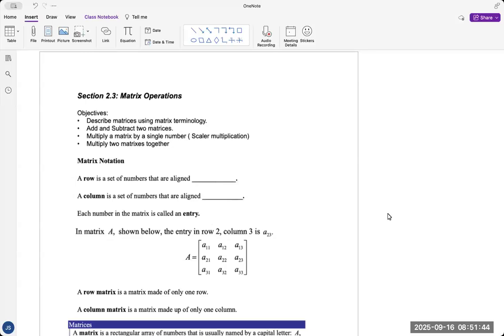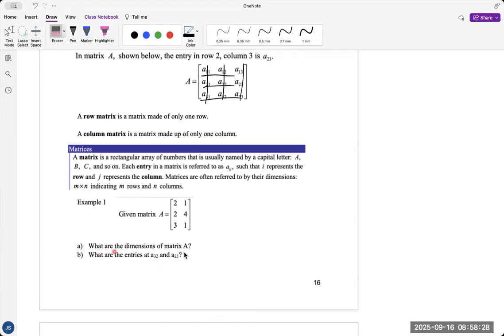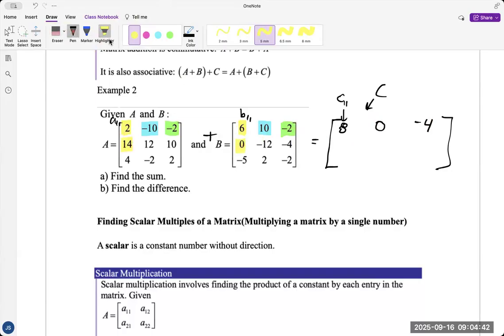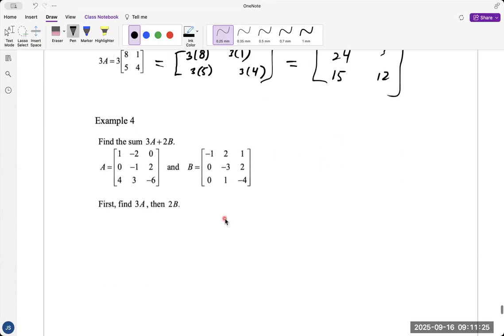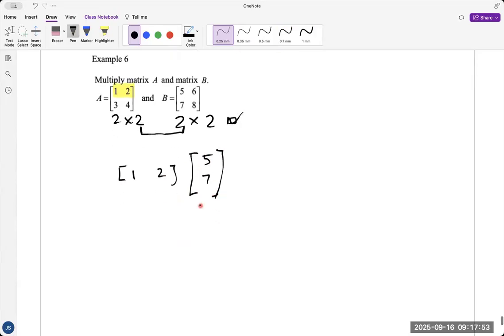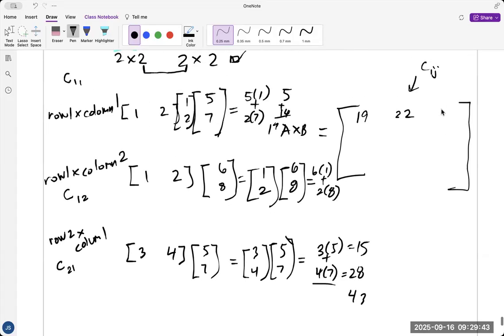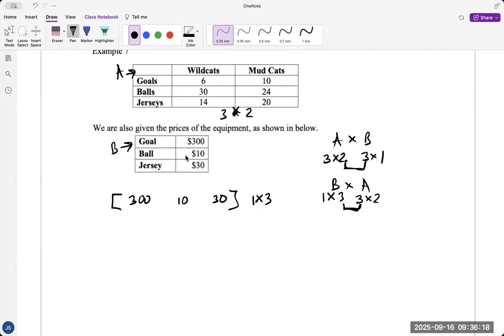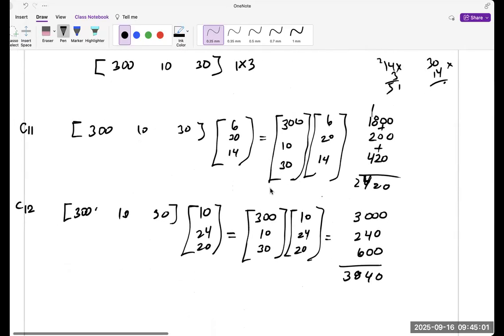Matrix Operations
This video explains how to add, subtract, and multiply matrices. It also introduces matrix terminology and notation.